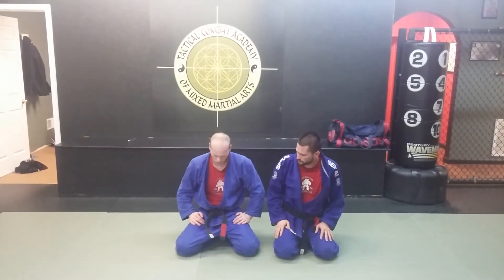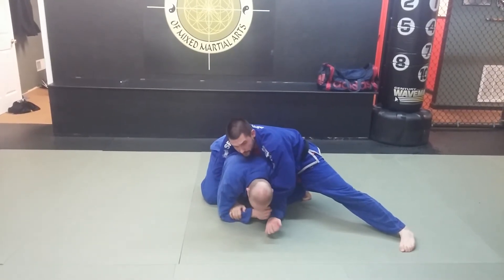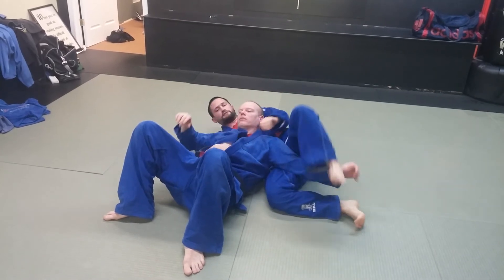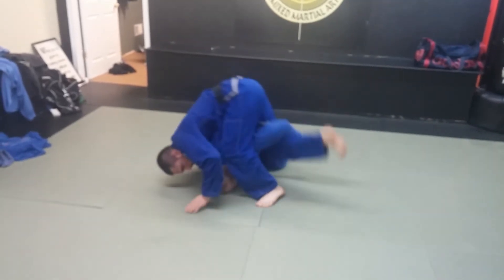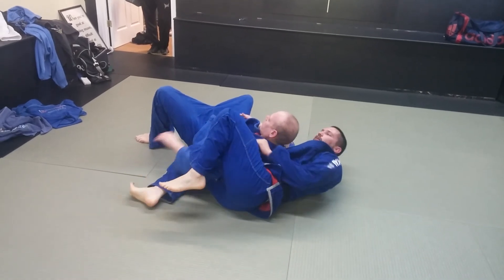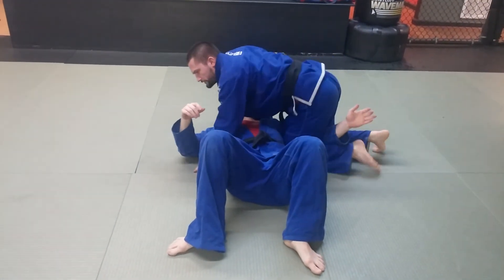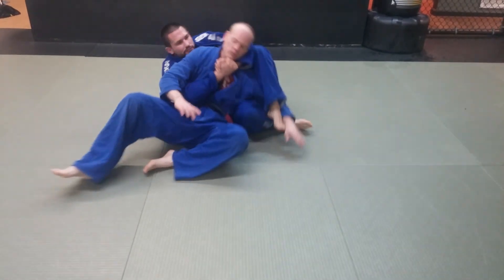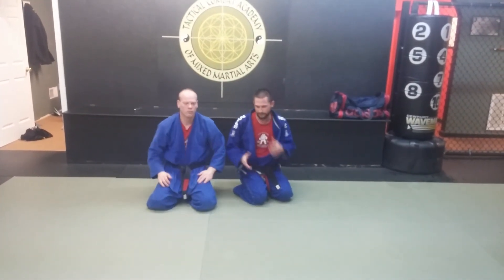Crucifix set ups